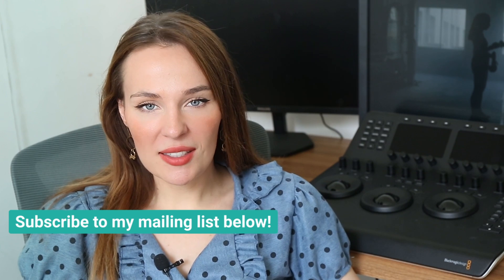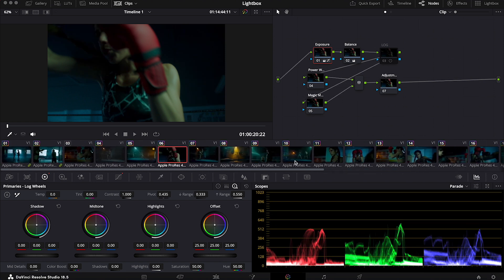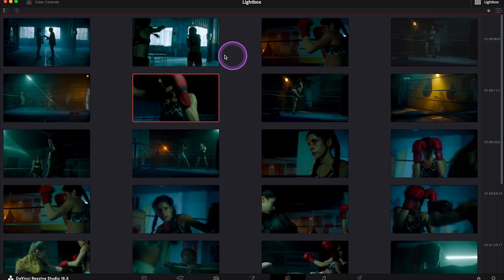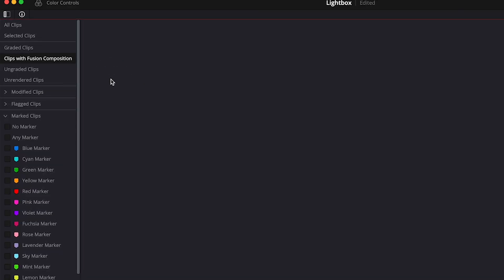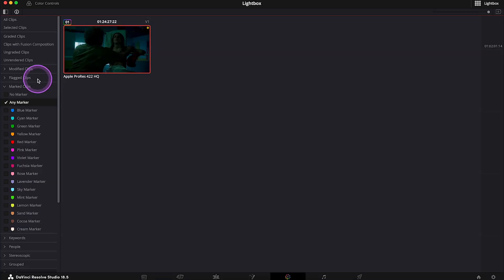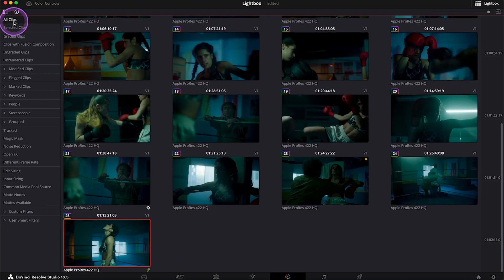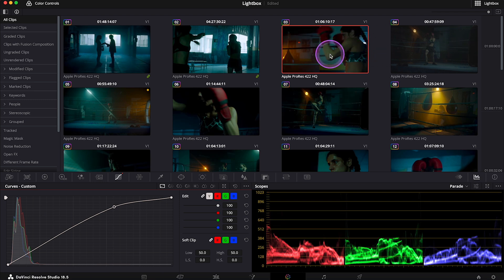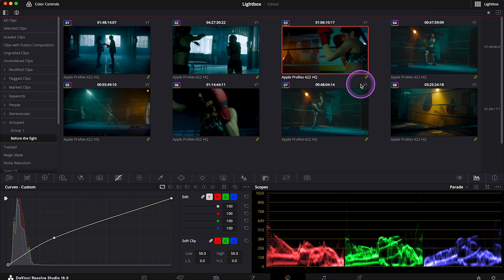This is the most important tool in DaVinci Resolve (and not many people know of it!)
DaVinci Resolve Studio:

DaVinci Resolve Micro Panel:

DaVinci Resolve Mini Panel:

DaVinci Resolve Editor Keyboard:

DaVinci Resolve Speed Editor:

Grading Monitor EIZO COLOR EDGE:

Philips Monitors:

BENQ screen bar monitor light:

Logitech Wireless Illuminated Keyboard:

Mic for DSLR:

LED Light:

Video Lighting Kit: